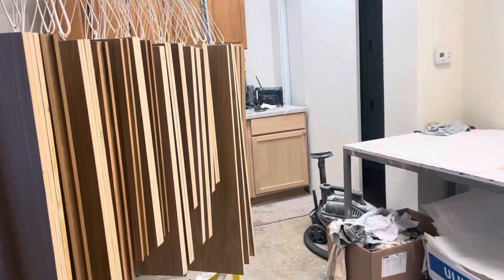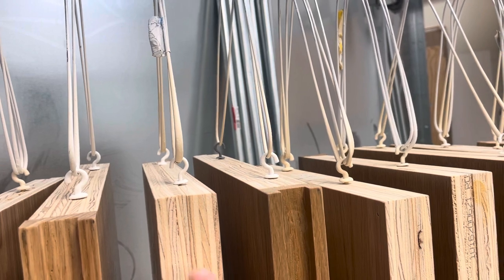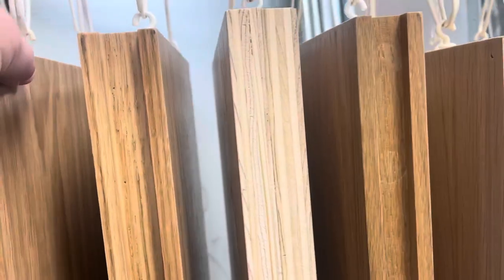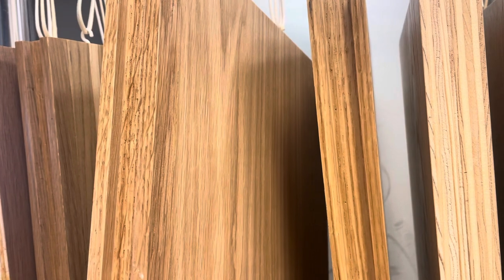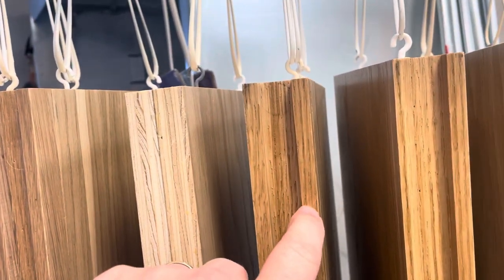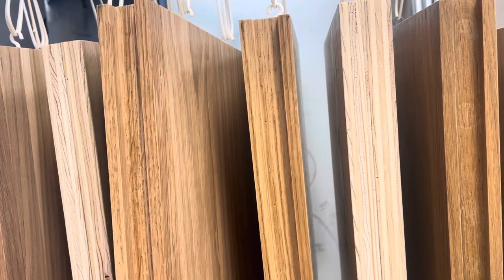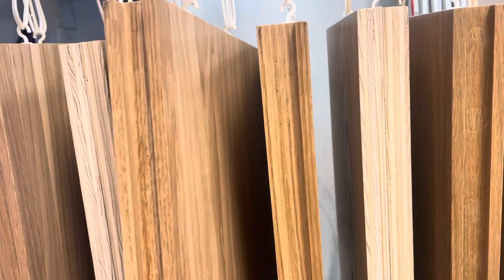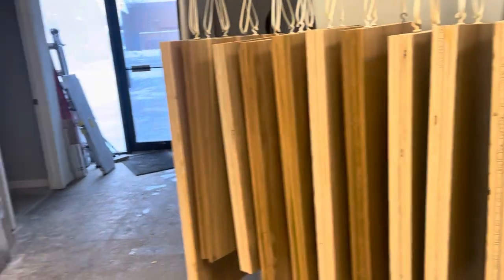Finishing oak with Ceruse Finish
Here are some oak shelves that we have sanded and not are clear coating in order to start a ceruse finish.

Cleaning, sanding, sealing is the goal then one cost of clear so the white will really pop!!